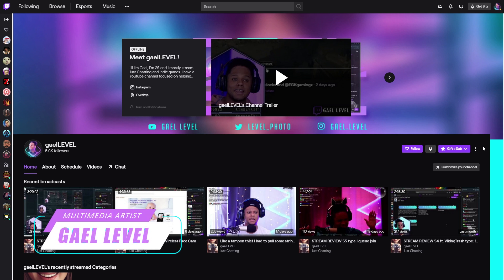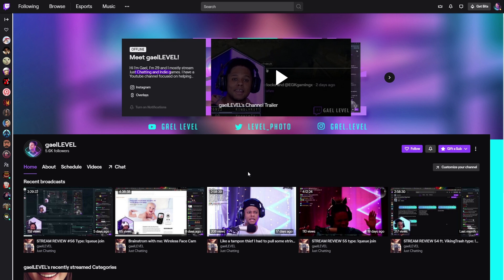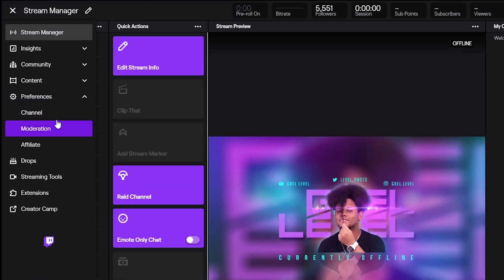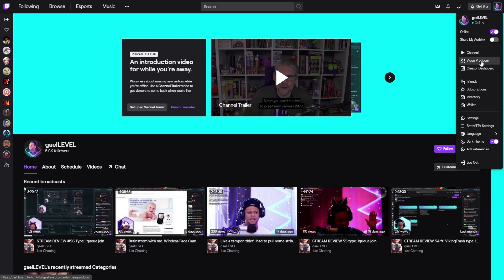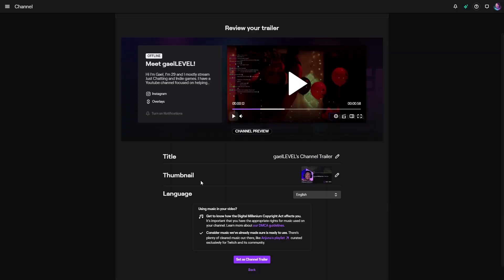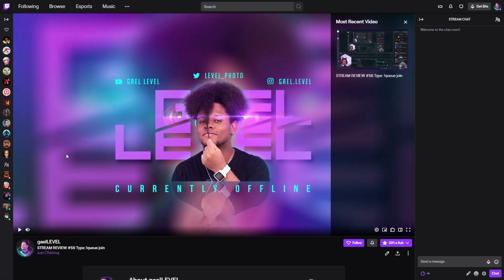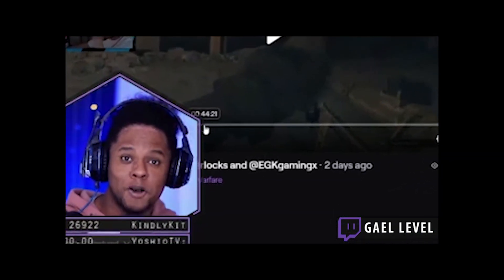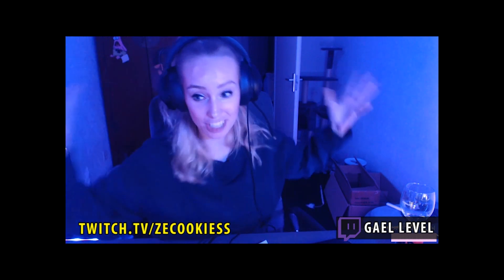How to Upload a Twitch channel TRAILER video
Tutorial on how to upload a channel trailer to your Twitch channel/profile after the update (2020).